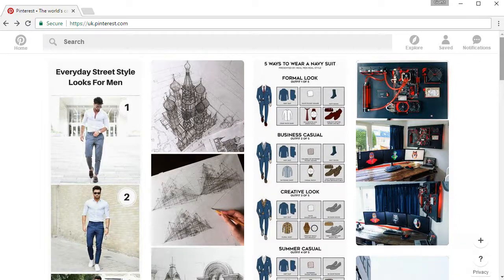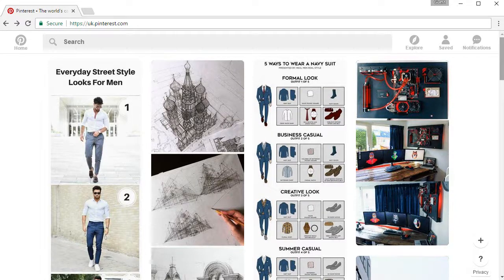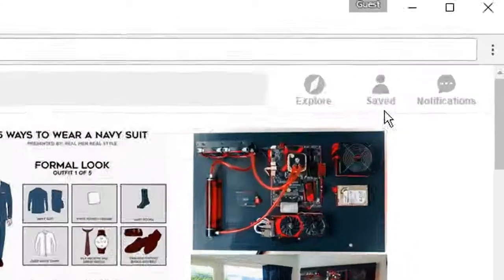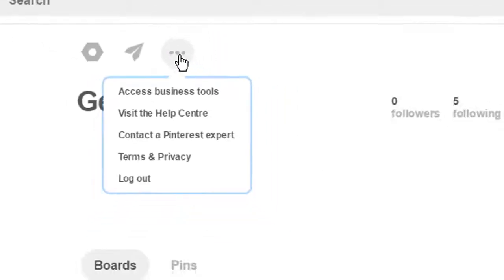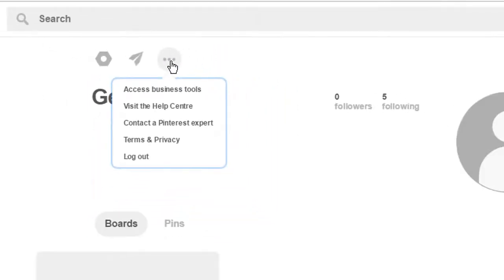How To Logout Of Pinterest On PC 2017 (QUICK & EASY) - Pinterest Logout Link Location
How To Logout Of Pinterest On PC 2017. This quick and easy tutorial will show you the Pinterest Logout Link Location. :)

To logout of Pinterest simply click on the link as demonstrated in the video to go to your profile. From here you can select more options and then logout!